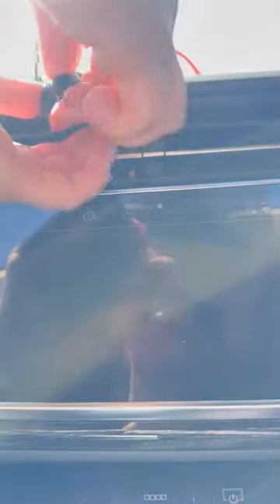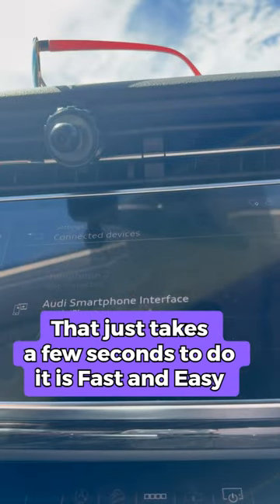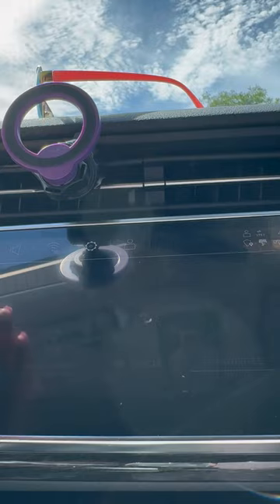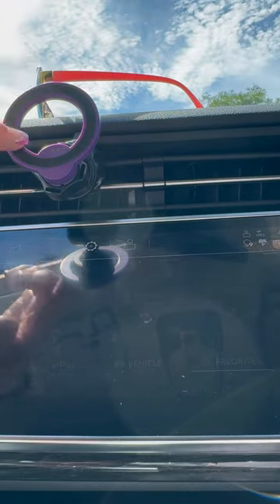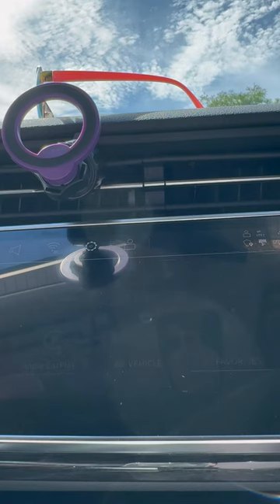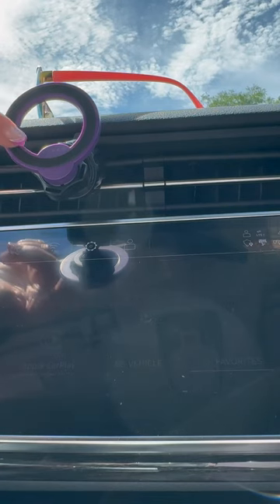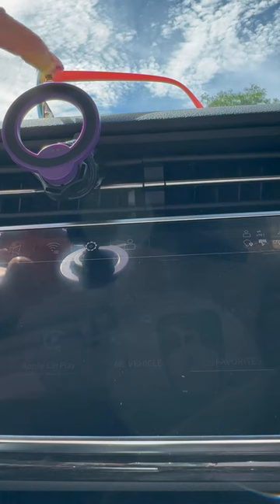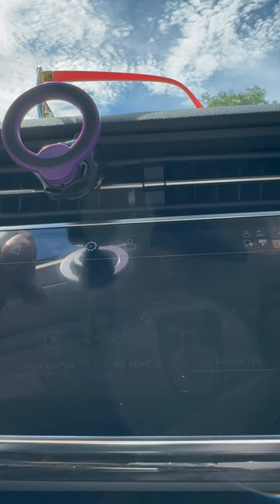How To EASILY Install The LISEN Magnetic Phone Holder Into Your Air Vents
This is a 2 pack of Magnetic Phone holders for your Air Vents in your car, the installation is fast and easy and solves the issue of your phone flying around the front seat or staying inside your purse- You have it within arm's reach at all times!

This comes in many colors